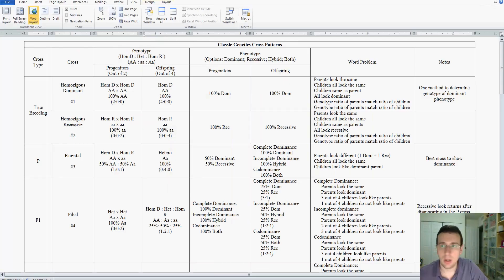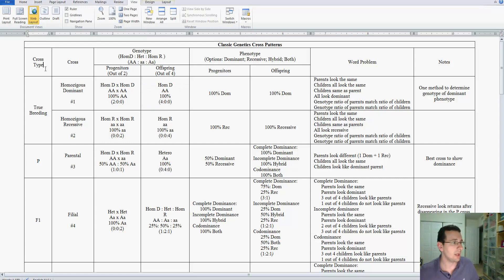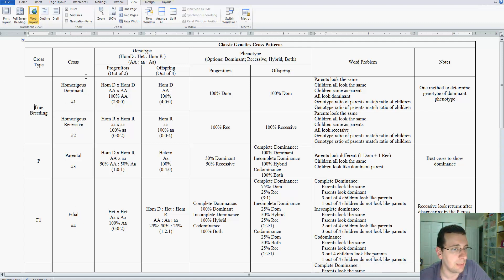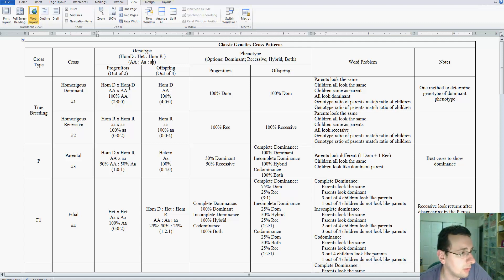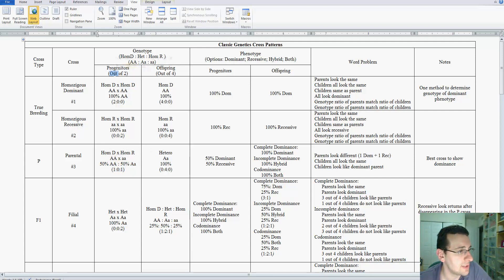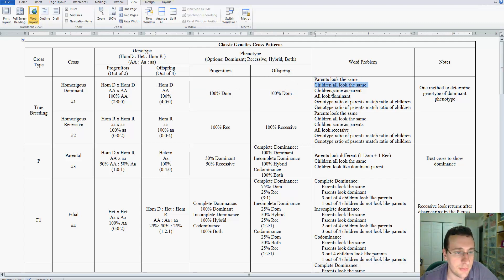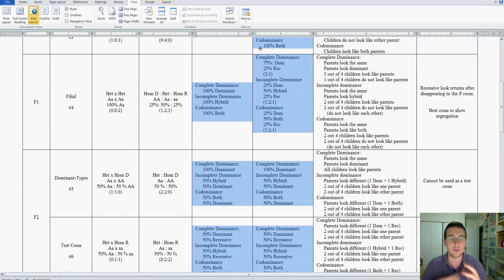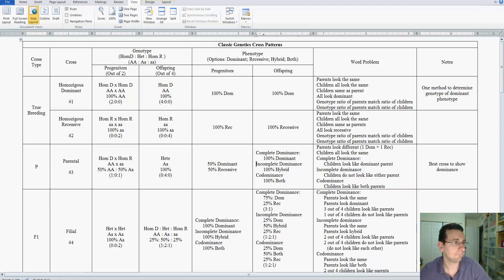Advanced Classical Genetics (Part 4): Genetic Cross Patterns Review (Part 1)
Mr. Lima reviews monohybrid cross patterns